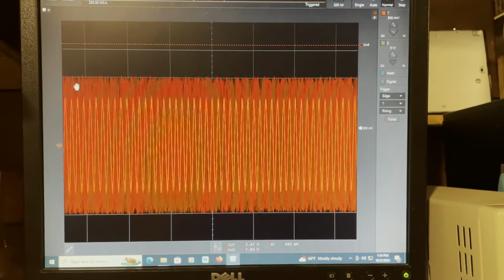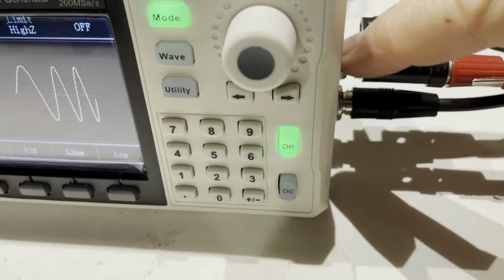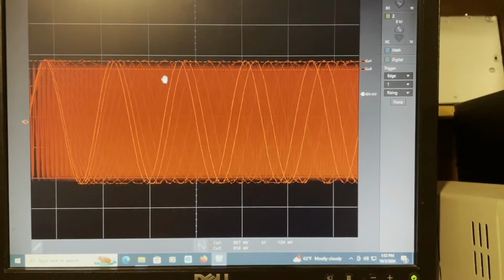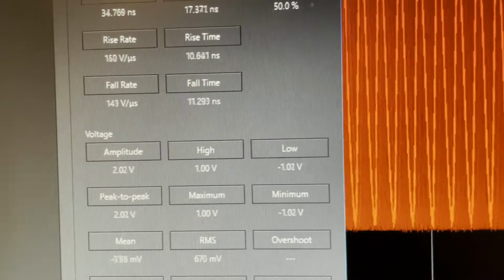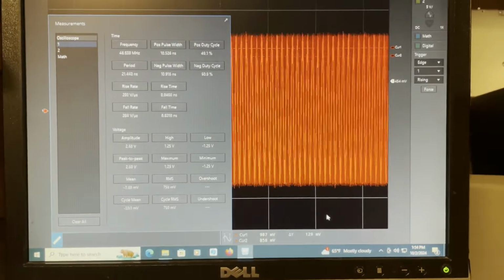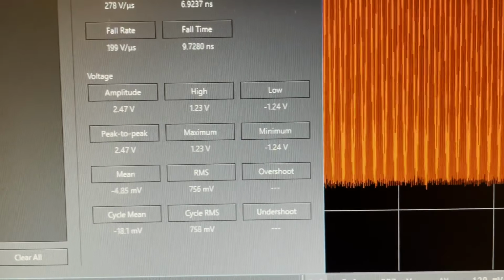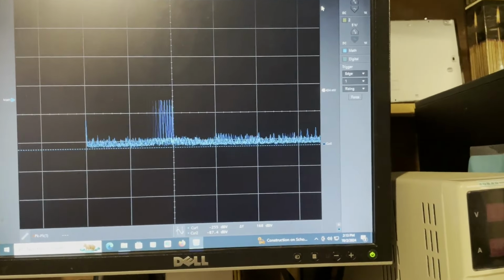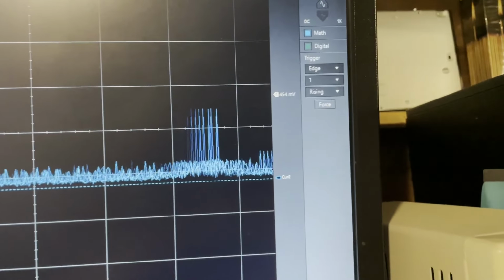Frequency response BNC BNC vs alligator clips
Using a Uni-T waveform generator, we set a frequency sweep from 10 MHz to 50 MHz a BNC-BNC cable and then a NBC to Alligator clip cable. The difference in amplitude drop over frequency is striking.